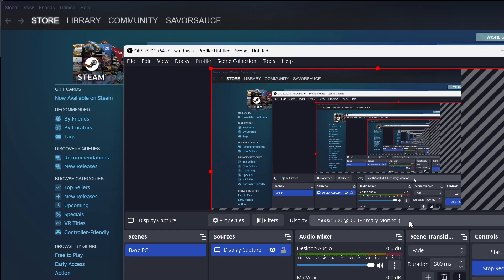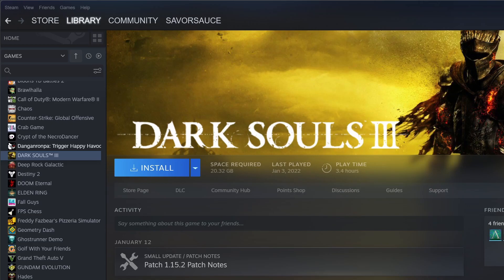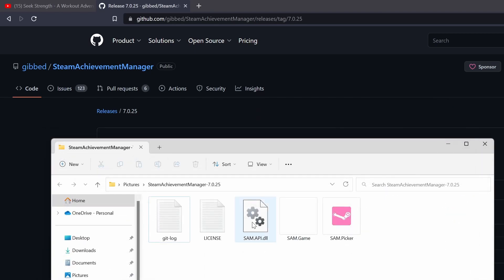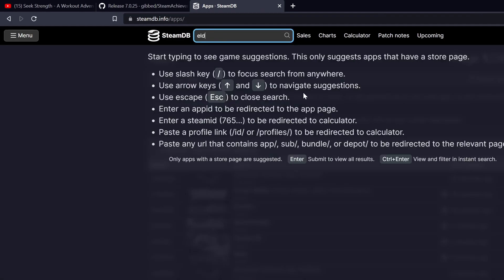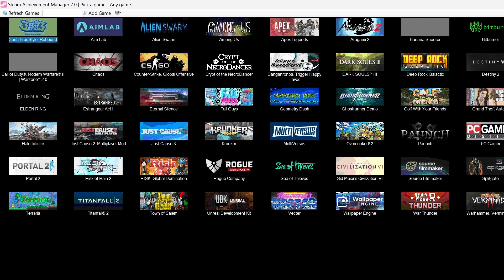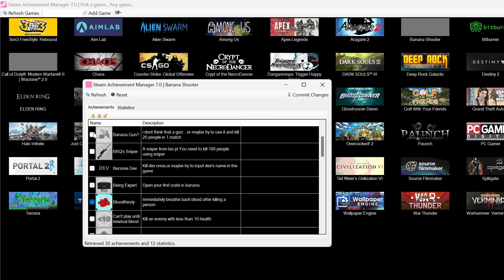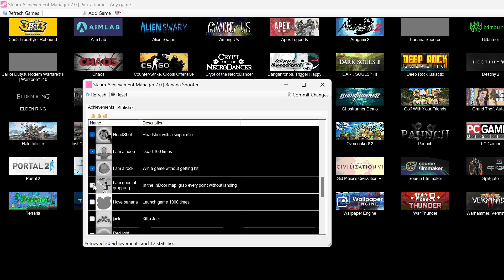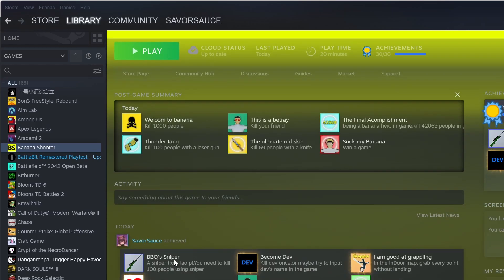How To Unlock UNLIMITED Steam Achievements (Working 2024).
If this video does not work, you have done something wrong:
Troubleshooting Tips:
Refresh steam page
Restart steam
The game achievement files can take some time to load, so make sure to give games that have over 100 achievements some time to load up.